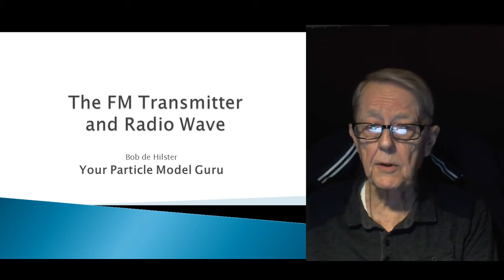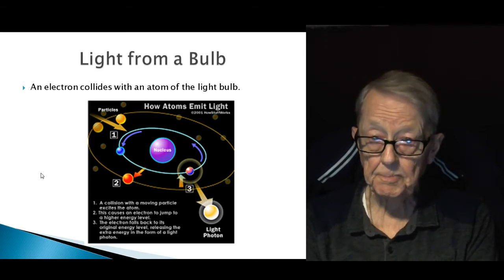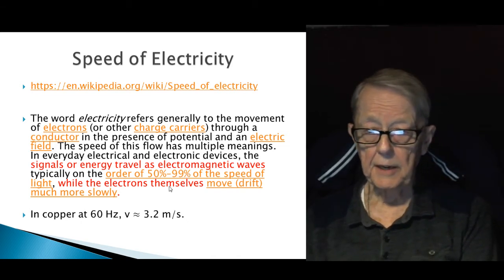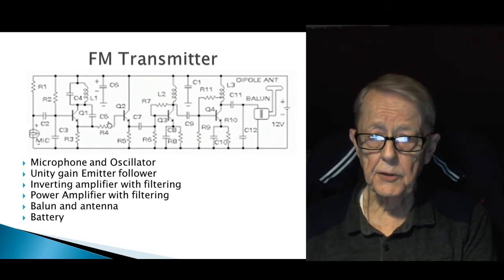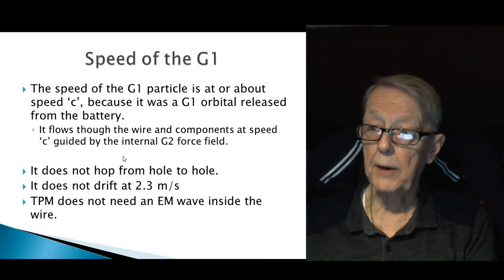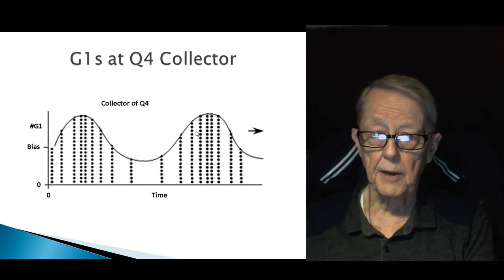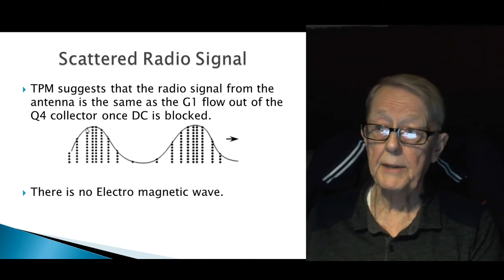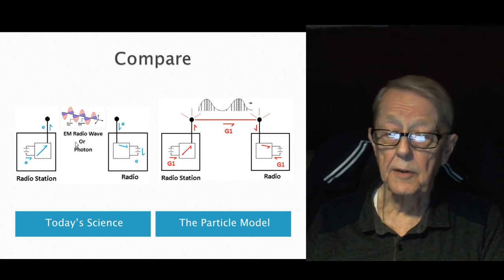The FM Transmiiter and Radio Wave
Bob de Hilster your particle model guru, explains the generation and transmitting of FM radio wave using G1 particles. There is no EM wave in the Particle Model!